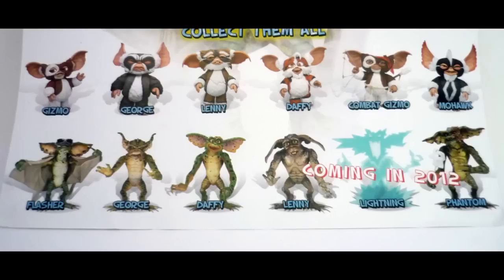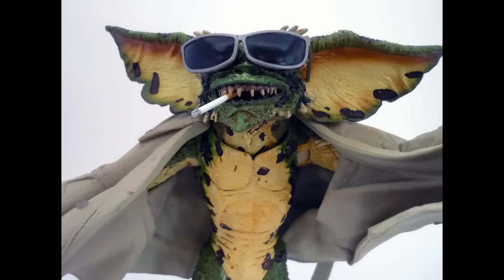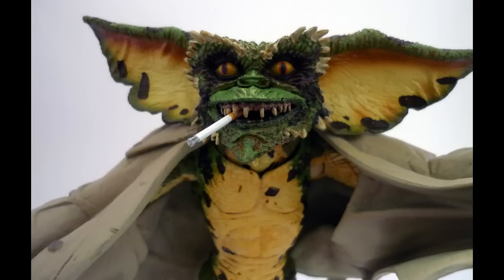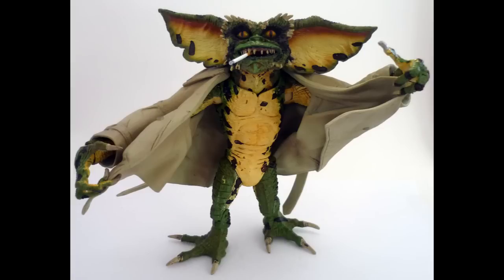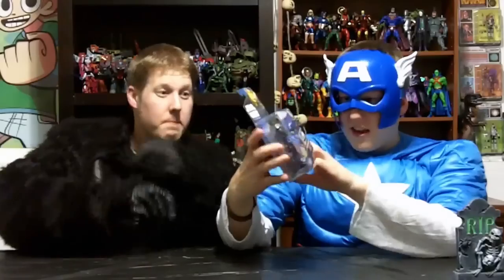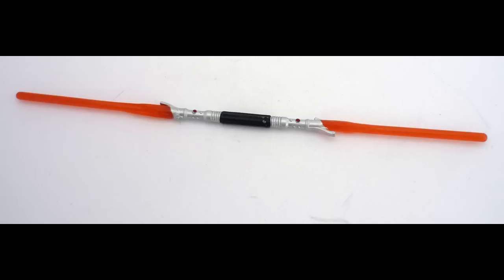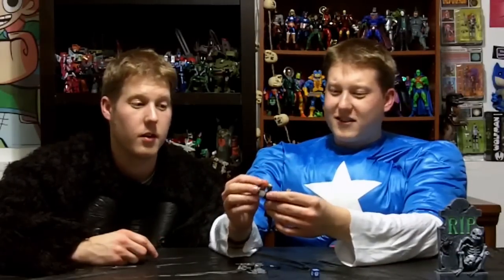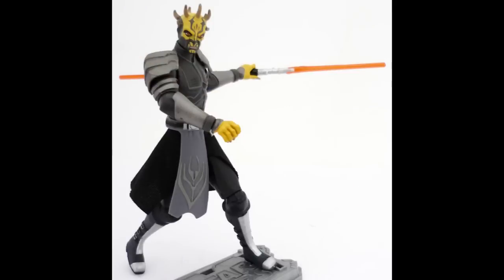Episode 46 - All Hallows Eve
Welcome to our spooktacular episode of AMTR.  In this episode we review the Flasher Gremlin from NECA and the Clone Wars Savage Opress from Hasbro.